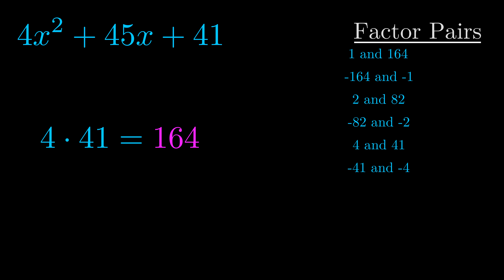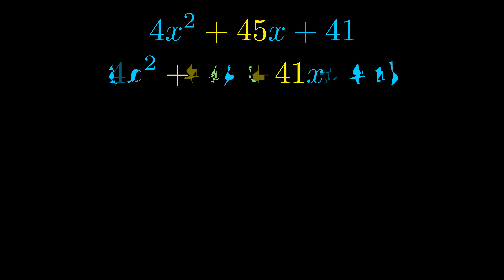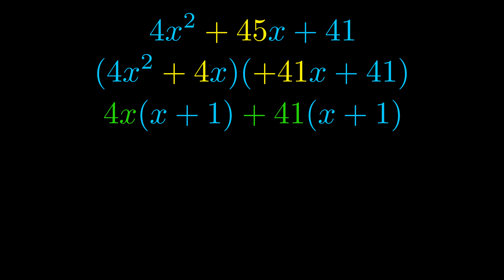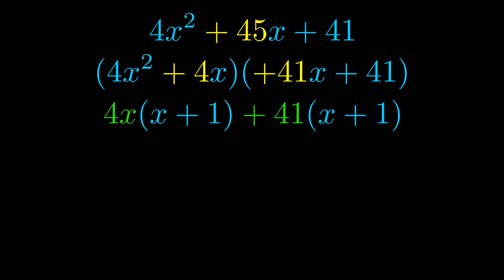Factor 4x^2 + 45x + 41